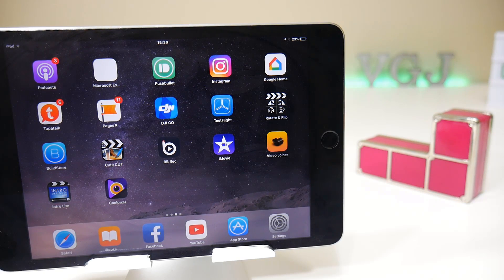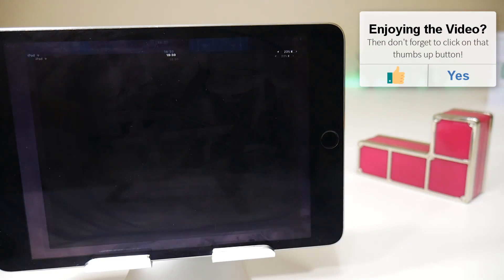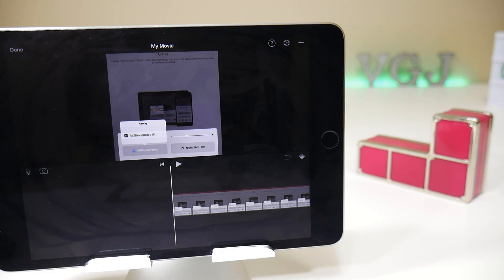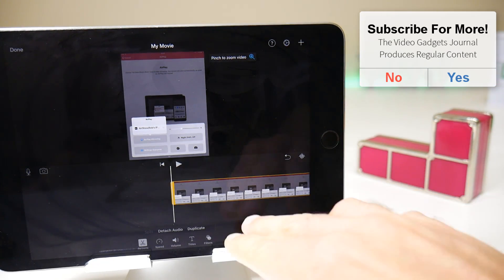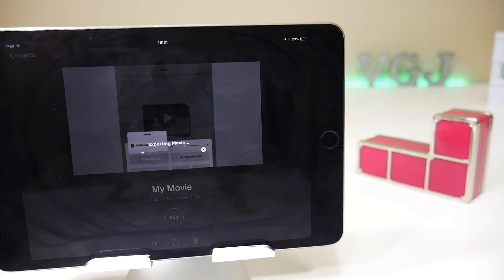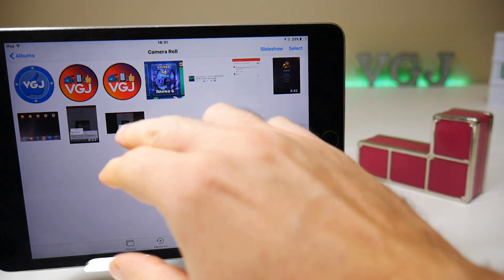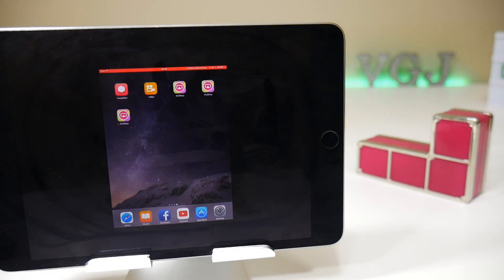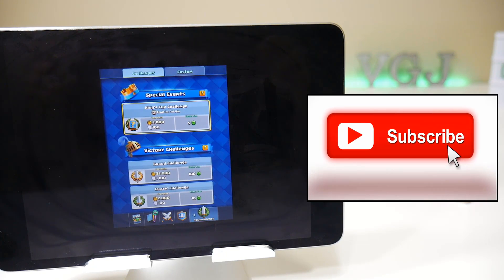How to Fix Cropped Portrait Videos When using iOS iMovie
This question has cropped (haha, getit!?) a few times: when editing my video it chops off the bottom and top of the screen recording. This happens most noticable in iMovie on iOS. Fortunately the fix is very, very simple but it's not that obvious. So this is how to fix it.